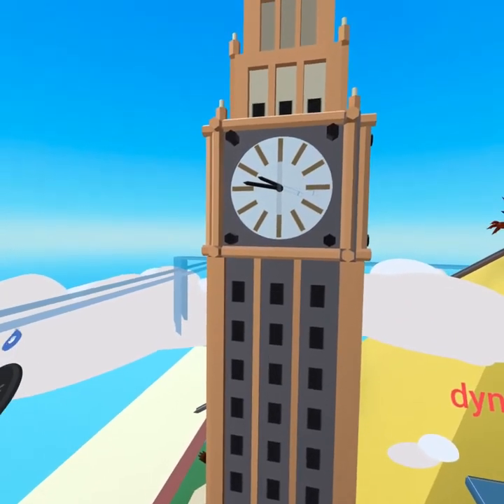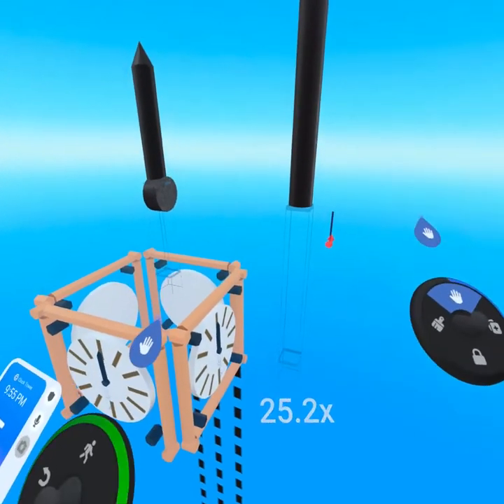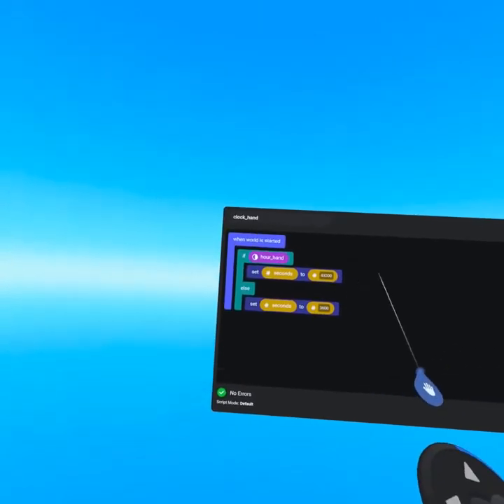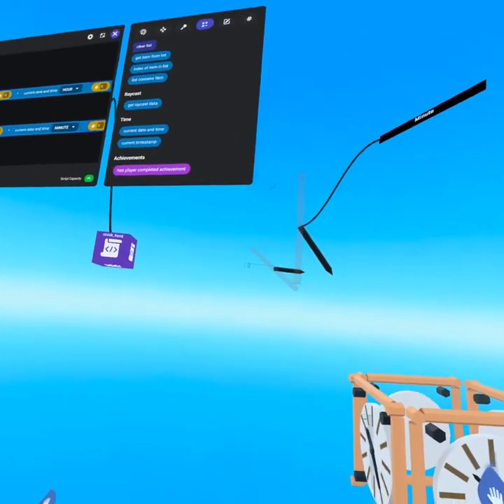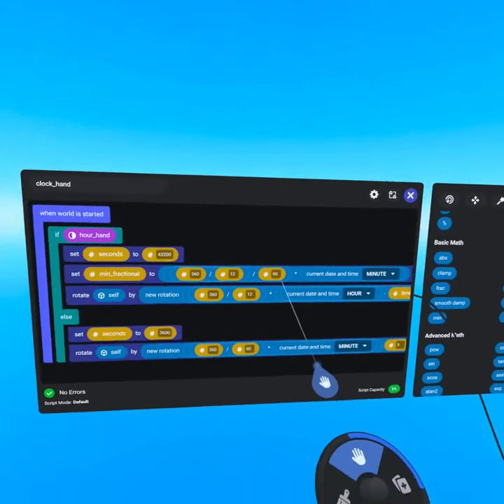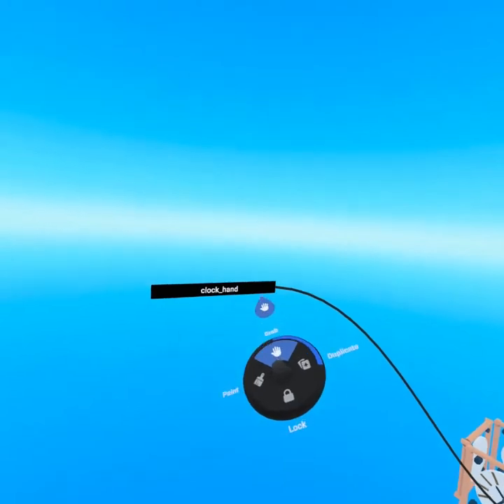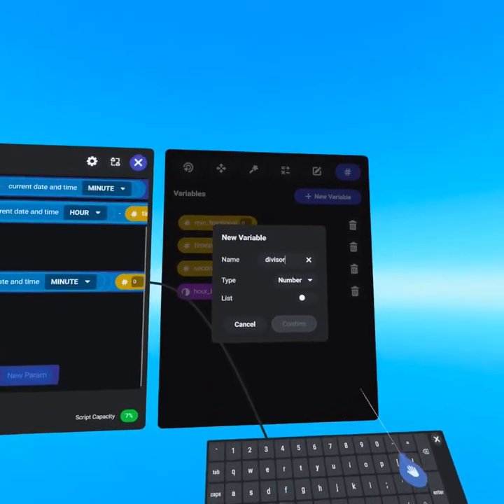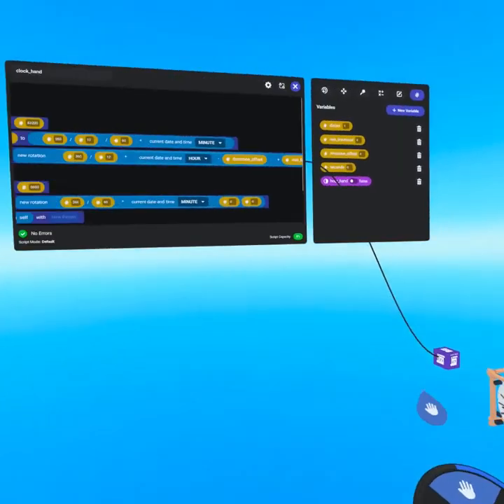How to Build a Clock in Horizon Worlds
The new time codeblock released this week allows you to ping the server time to create things like this! This analog clock asset rotates its hands in real time.